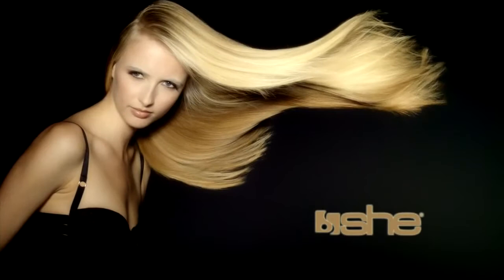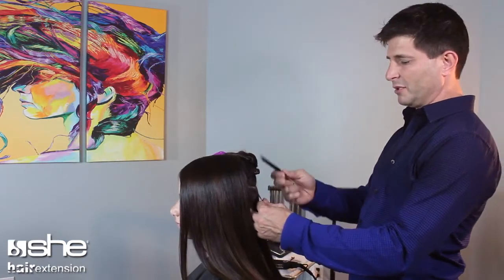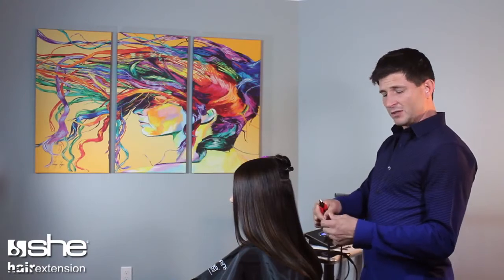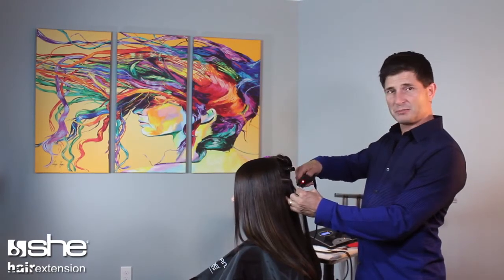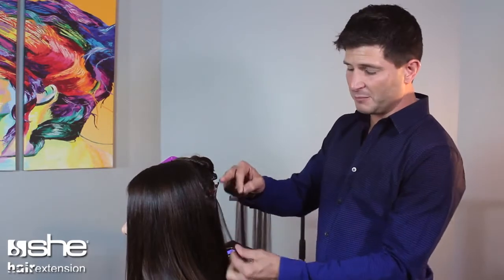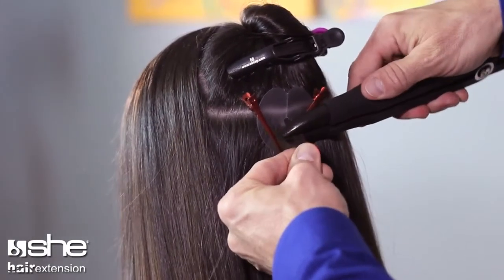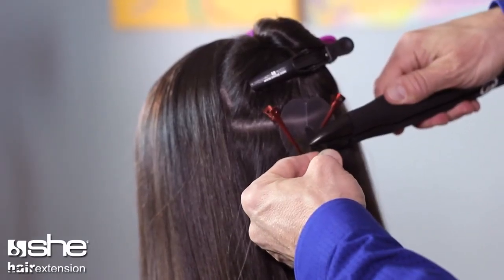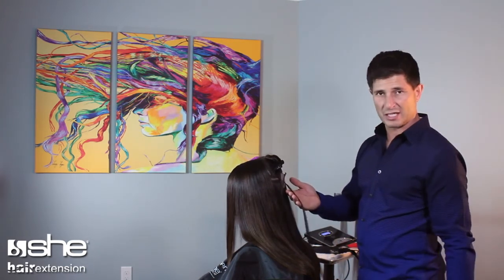Flat Bonds YouTube